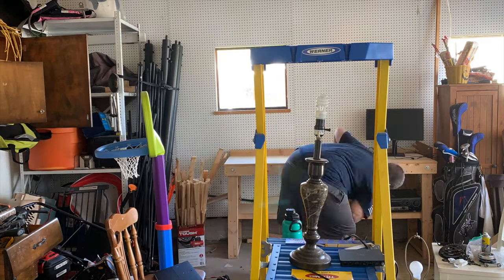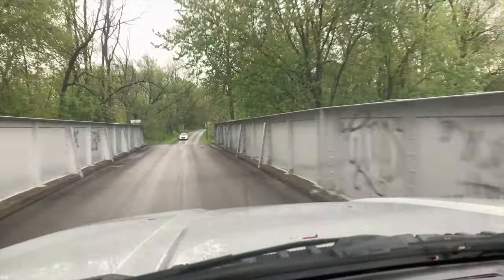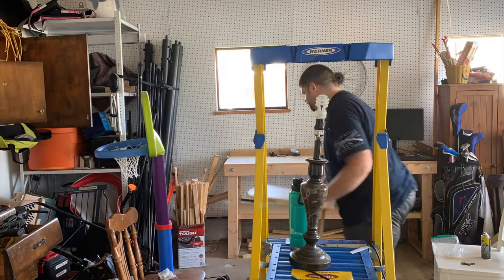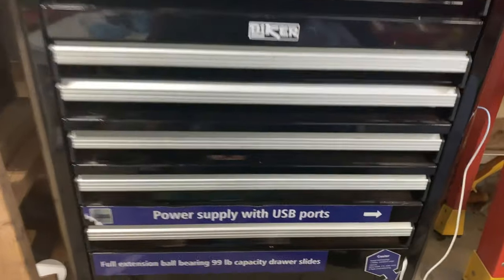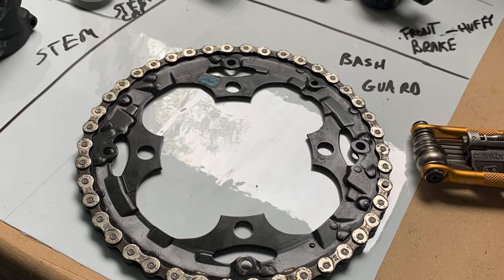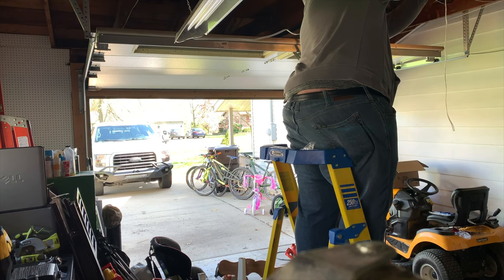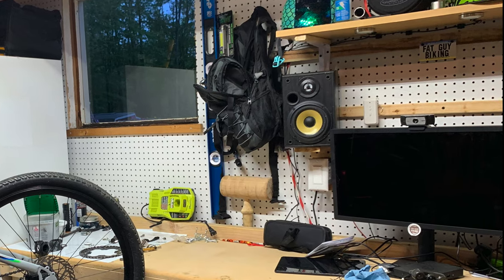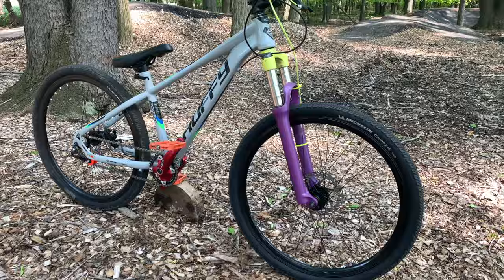Building a workshop!!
Today I build up my workshop not only for bikes, but also my Youtube studio that I can use for livestreams and recordings.

▶Silicone foam grips
▶Oval Chainring
▶DNM Dropper Post
▶Wake Stem
▶Wide range cassette